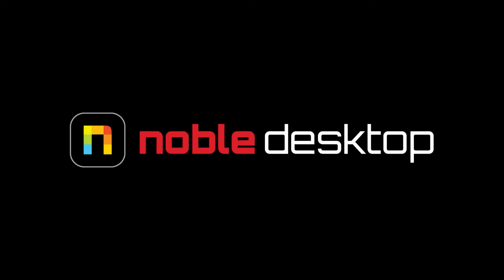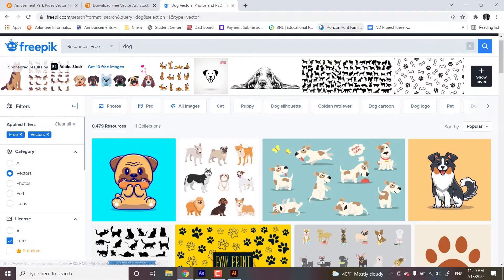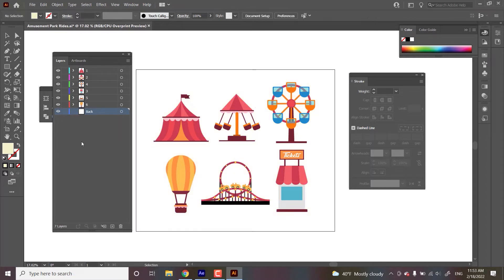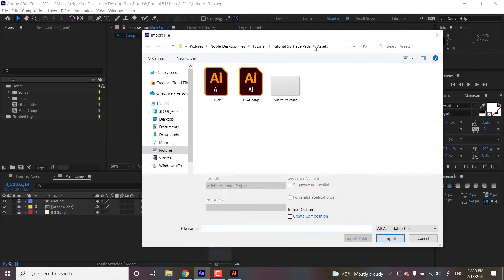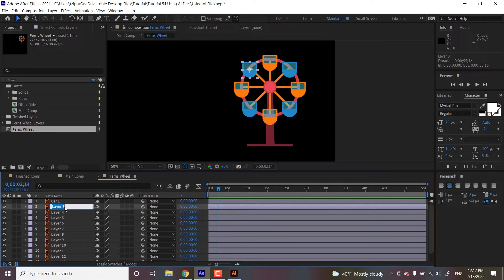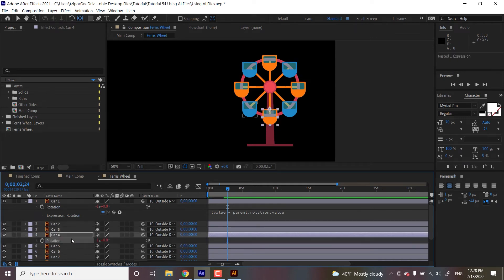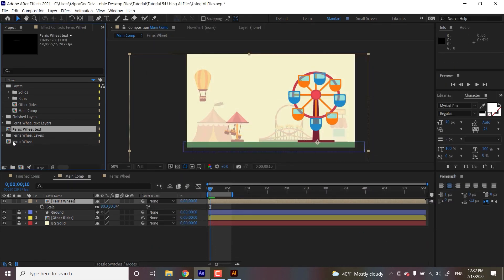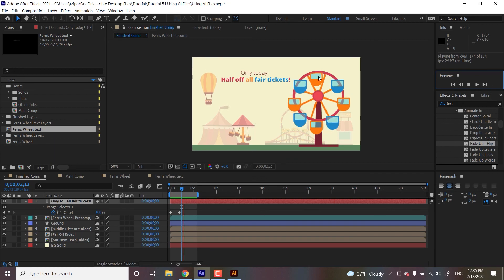Using Adobe Illustrator files in After Effects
In this tutorial, you'll learn how to work with Adobe Illustrator files in Adobe After Effects.

Learn Adobe After Effects in our hands-on classes (Live Online or In-Person in NYC)

Graphics provided by Vecteezy - Ferris Wheel file